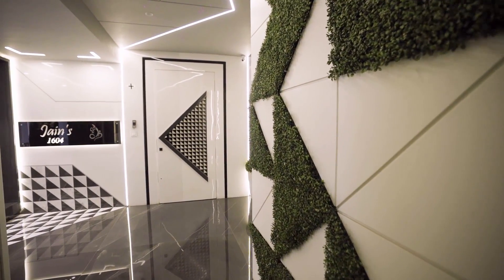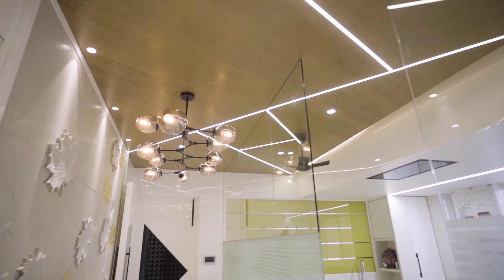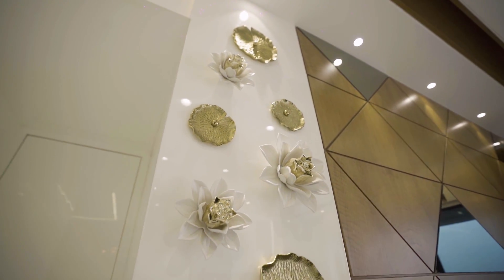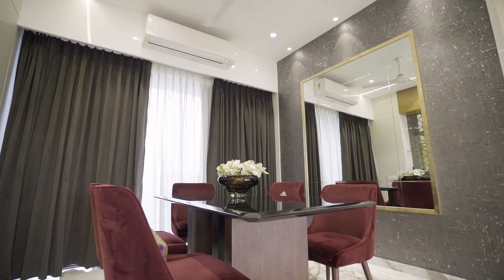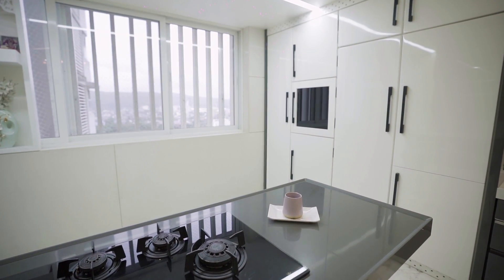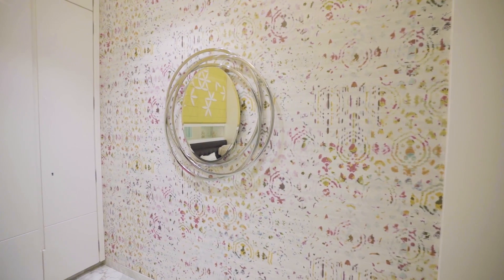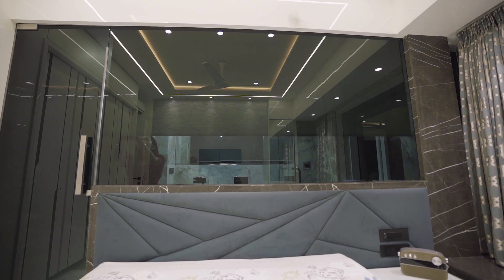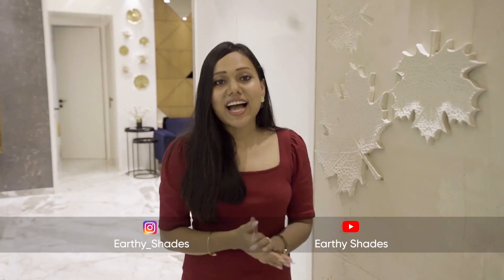INTERIOR DESIGN | REVEAL | HOME TOUR | NAVIMUMBAI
When Client gives us a free hand to design, The output is always unique and creative. This project is the best example of it.

Host                              : Supriya Khamkar
Area                              : 1400 sqft.
Location                       : Navi Mumbai
Interior designer         : Supriya Khamkar (Founder)
company name           : Earthy Shades Design Studio

Earthy Shades Design studio- We believe in end to end solution.
Our scope of work for this project was to give a complete solution
which includes, Civil, Carpentry, Electrical, POP, Plumbing ,
selection of all the artifacts, upholstery Its one stop solution
for everything.